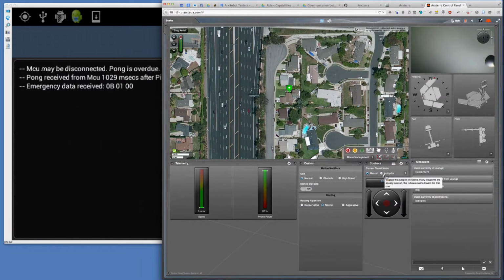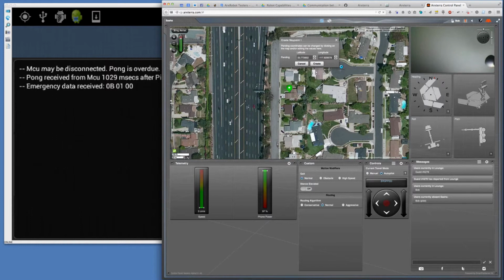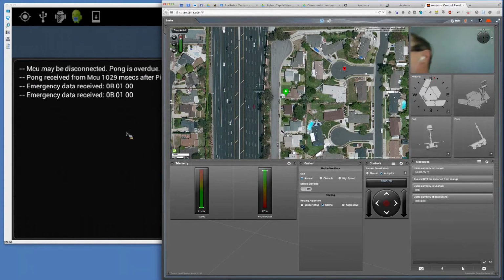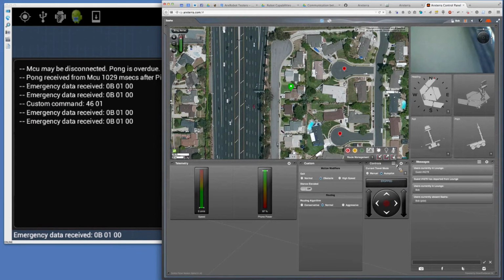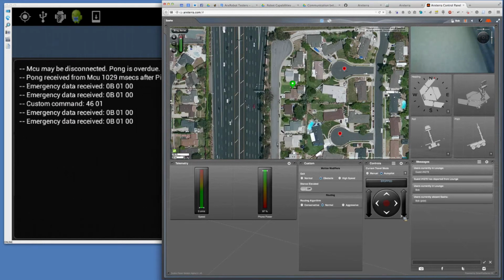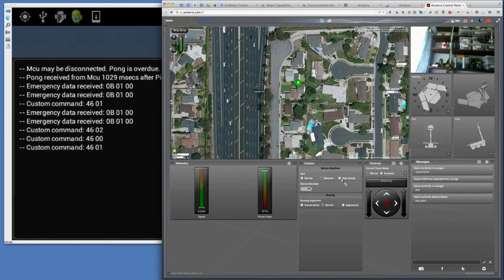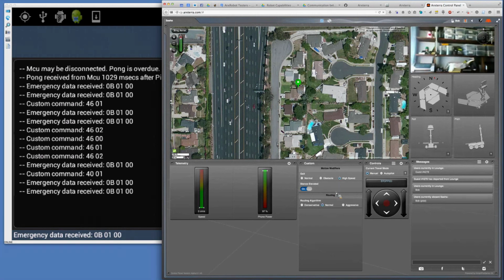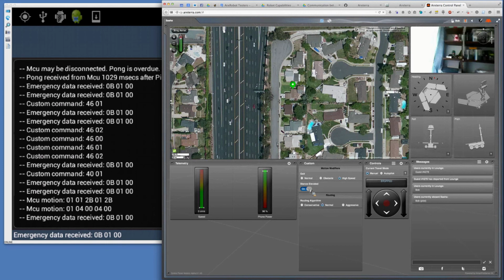Introduction to Arxterra - 9 Waypoints & Customization Examples